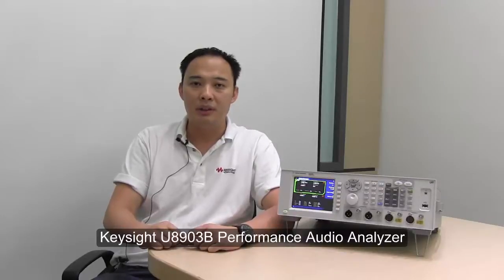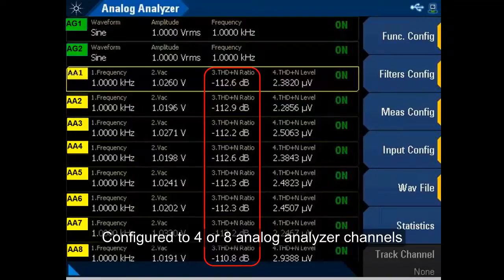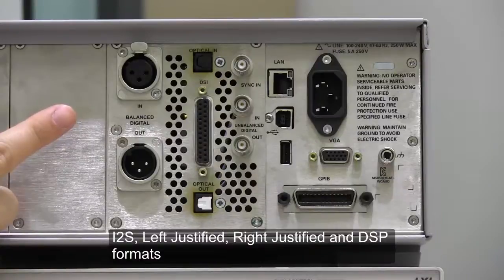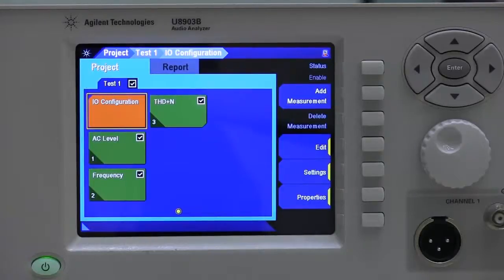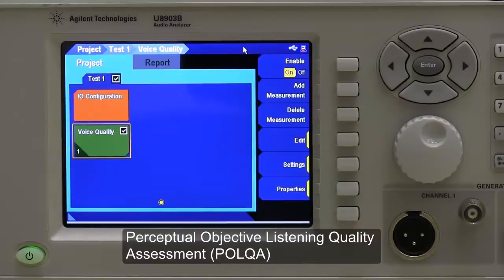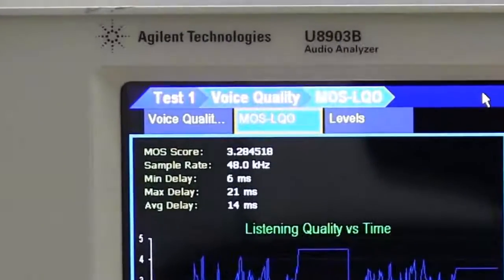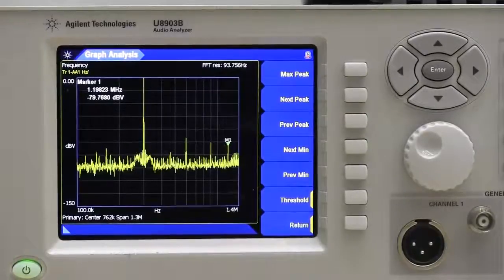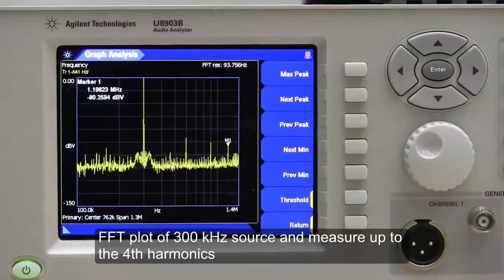Introducing the Keysight U8903B Performance Audio Analyzer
Find out how the U8903B performance audio analyzer from Keysight Technologies gives you an audio test solution that is configurable to meet your specific audio application needs. The new U8903B comes with new capabilities such as POLQA/PESQ, a 1.5 MHz wide bandwidth option and low residual distortion of -110 dB.
Learn how to perform fast and accurate automatic audio tests for design verification with the U8903B by downloading an application note